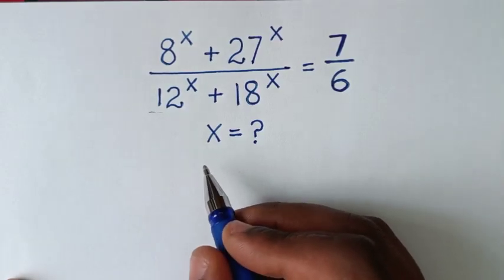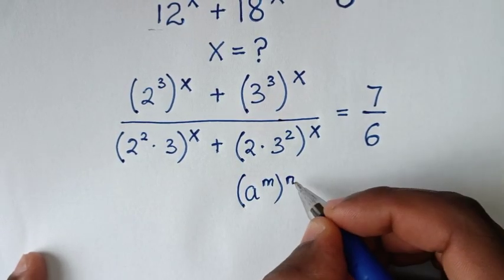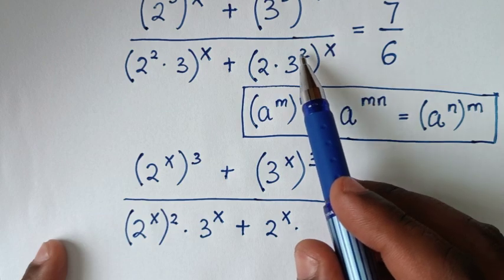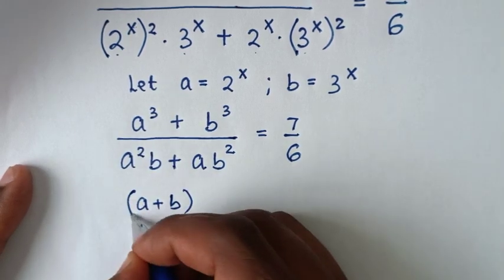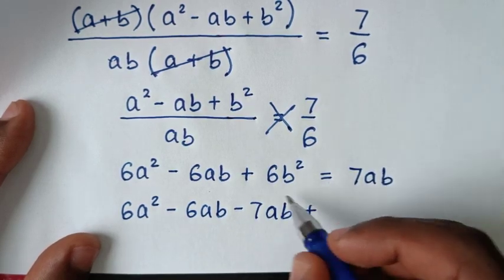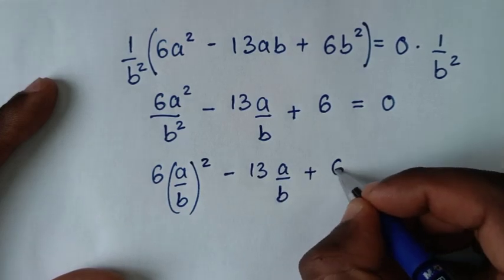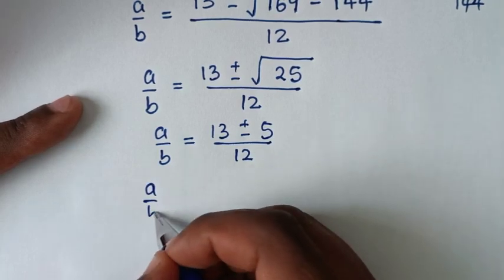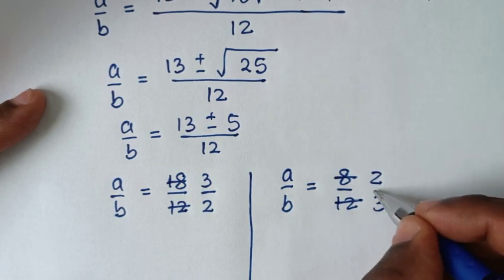A Nice Algebra Problem